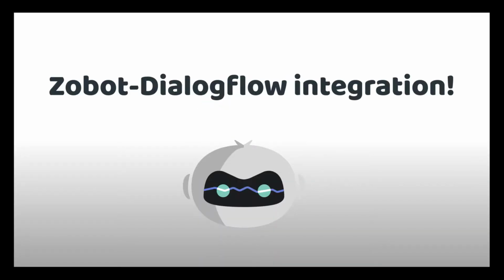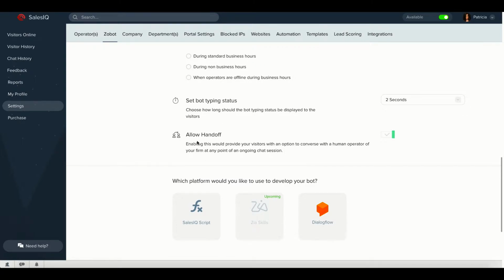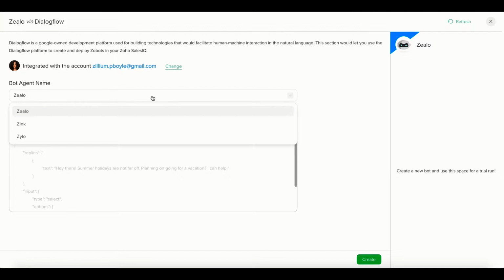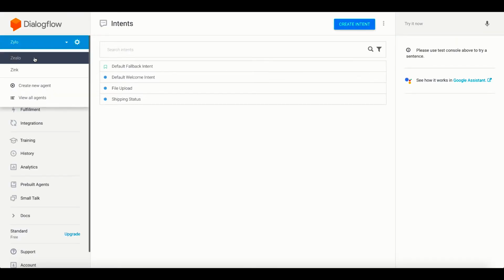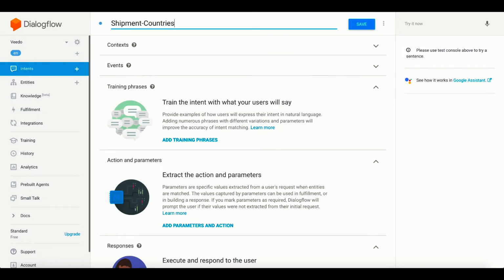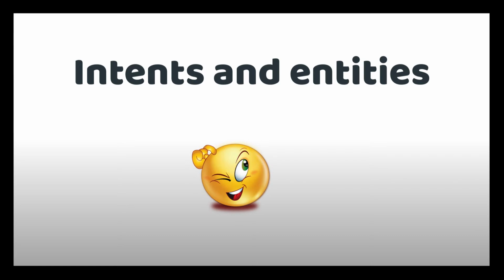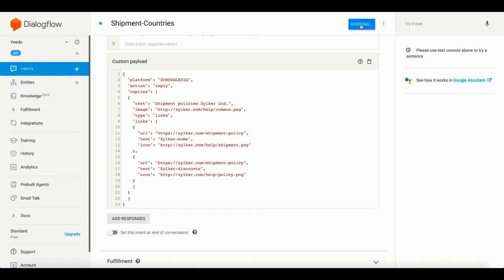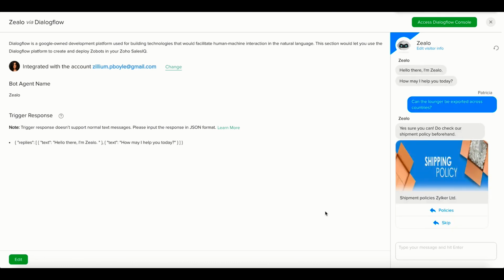Dialogflow Basics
Get a complete overview of Zobot-Dialogflow integration!